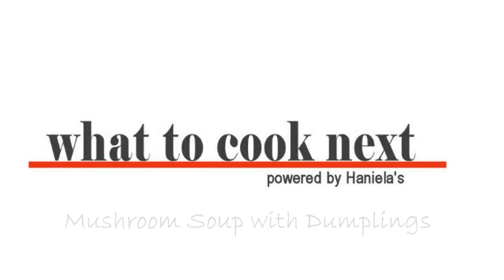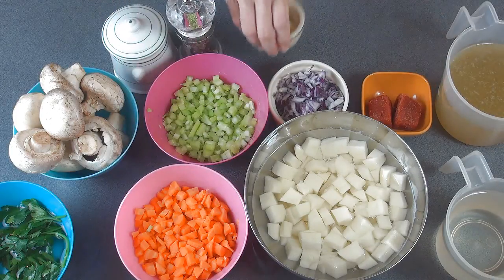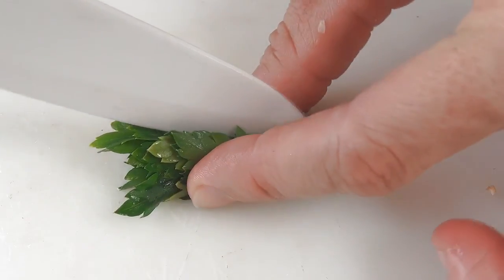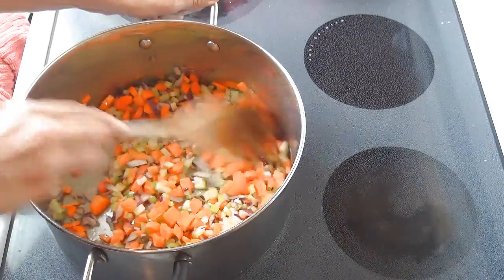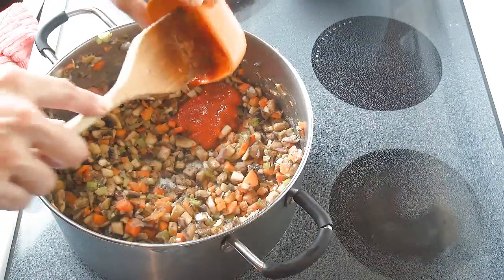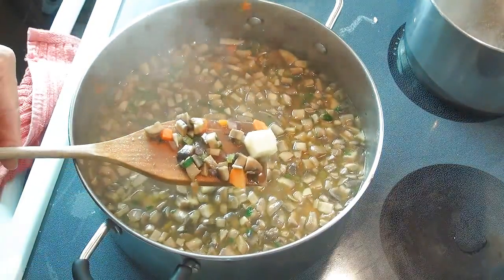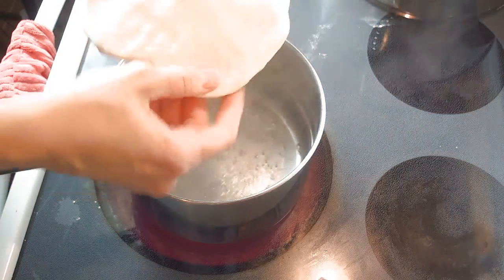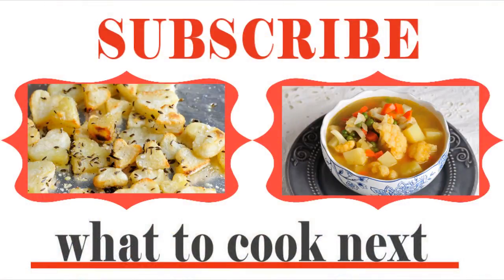MUSHROOM SOUP WITH DUMPLINGS, WHAT TO COOK NEXT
I made delicious Mushroom Soup with Dumplings. In this video I show you step by step recipe video how to prepare the soup and the dumplings. Super easy and cheap to make. Soup and dumplings can be made ahead of time and stored in the fridge for up to 5 days. Reheat in the microwave.

MUSHROOM SOUP WITH DUMPLINGS

1 to 1 1/2 lb mushrooms, cleaned and chopped
3 large carrots, peeled and sliced/chopped
2 celery sticks, chopped
1medium onion, chopped finely
2 medium size potatoes, peeled and cubed
3tbl pepper paste
2 large garlic cloves, minced
2tbl olive oil
3-4tbl flour
salt and a pepper to season
2tbl chopped fresh parsley
4cups chicken stock + 3 cups water or vegetable stock

Peel, chop, slice, prepare all the vegetables. Clean the mushroom with the brush if necessary.
In a large size pot heat oil  add onions cook for 5 minutes then add  carrots and celery. Season with salt and pepper, cook on medium heat, for about 10 minutes.
Lower heat to low setting, add mushrooms and garlic, cook until mushroom are reduced in volume and become soft.
Add pepper paste, hot/warm chicken stock and water, stir in potatoes. Season with salt and pepper.
Bring to simmer and cook until potatoes are fork tender.
Stir in parsley. Remove from the heat and serve. Can be made ahead and stored in the fridge for up to 5 days. Reheat in the microwave.

DUMPLINGS
2cups all purpose flour
3/4cup water, add more as needed
1/2tsp salt

Into the bowl add flour, add salt, stir, add water and form a dough, Let it rest for 5 minutes, covered.
Bring water seasoned with salt to boil, flatten the dough into a disk and start pinching the ends dropping the dumplings into the water. Cook until they float on the top, let cook floating 30 seconds. Remove with the scoop sieve. You can add little bit of oil to the dumplings so they don't stick to each other. Dumplings can be made ahead as well as the soup. Store in the fridge for up to 5 days.

MUSHROOM BRUSH

STRAINER SCOOP/SIEVE SCOOP as seen in the video

CHOPPING BOARD

Free Music from:
Music4YourVids.co.uk